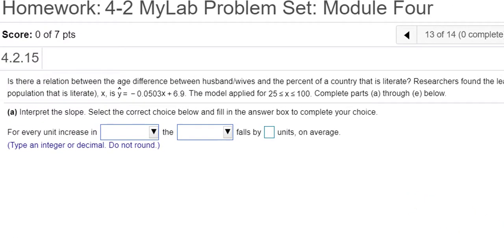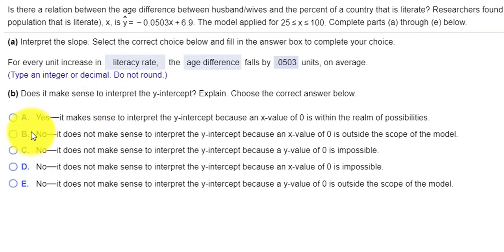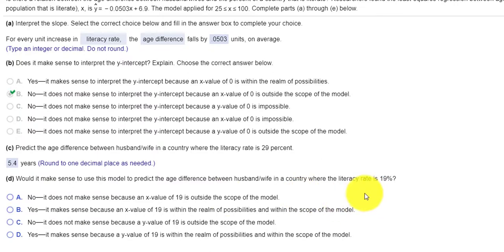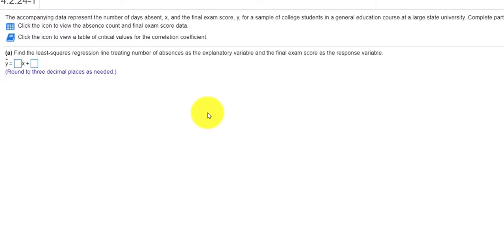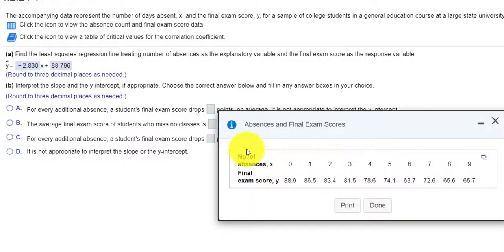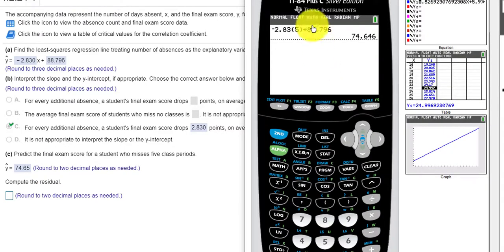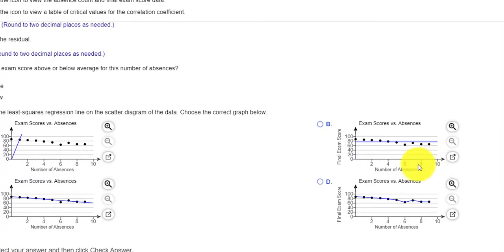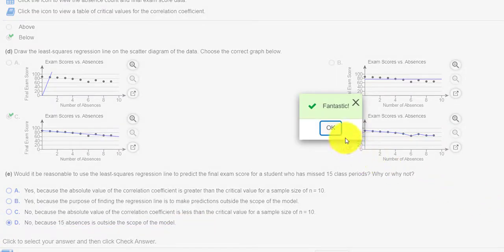MAT 130 HW #13 and #14